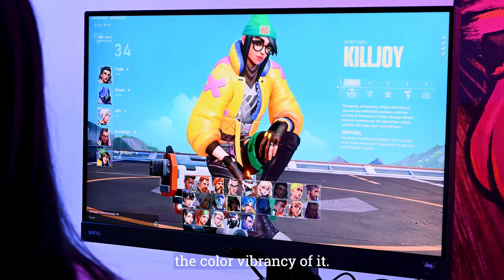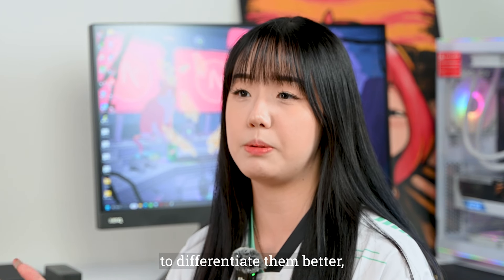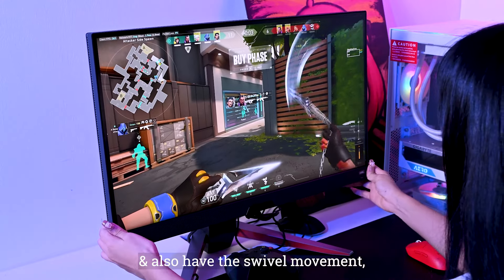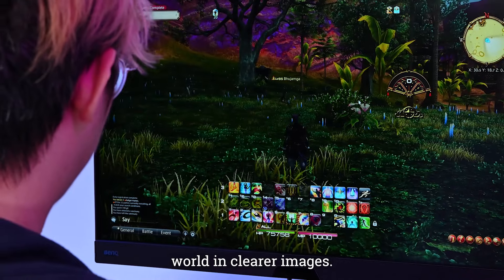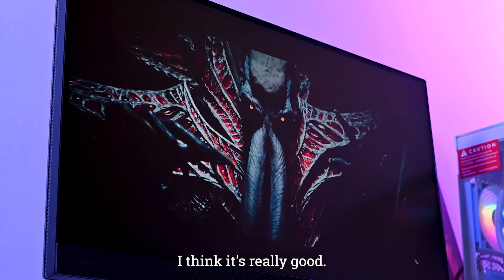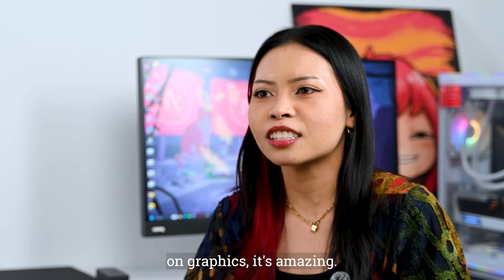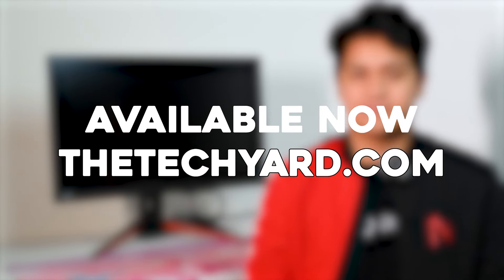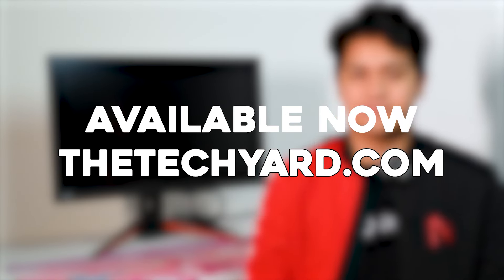Ben Q MOBIUZ EX2710Q Gaming Monitor Review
Upgrade your gaming experience with Ben Q's MOBIUZ EX2710Q gaming monitor! 🖥 BenQ’s proprietary HDRi automatically optimizes image color and clarity ✨ No screen tearing gives a smooth visual experience increasing gamers' absorption in the gameplay ensuring the best gaming experience 💯

Key features:
🌟 Immersive Gaming: Enjoy gaming on a 27" IPS panel with a 165Hz refresh rate and 1ms MPRT.
🌟 Fast Response: Reduce blurring effects and tearing for smoother gameplay.
🌟 Adjusting Light Intensity: Fine-tune light and shadow with Light Tuner and Black eQualizer.
🌟 Customizable Sound Modes: Five sound modes (FPS, Racing Game, Sport Game, Cinema, Pop/Live) provide enhanced audio experiences.